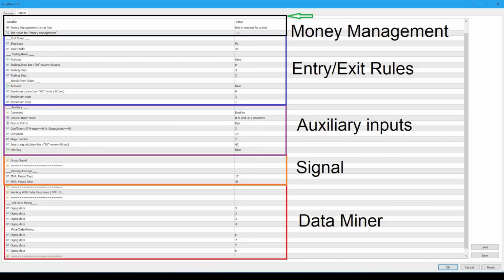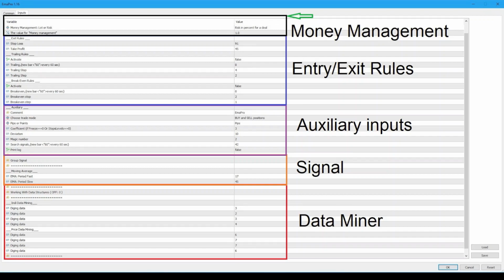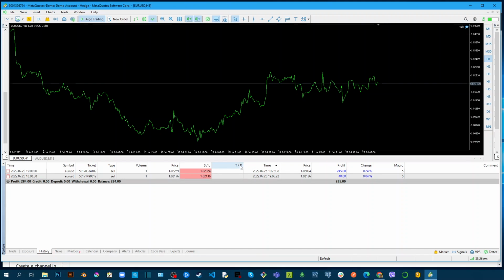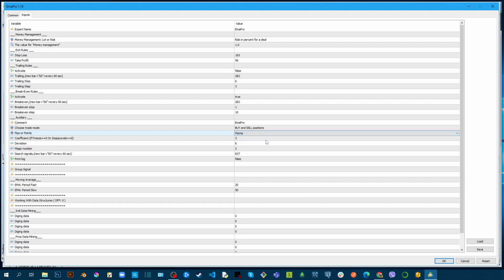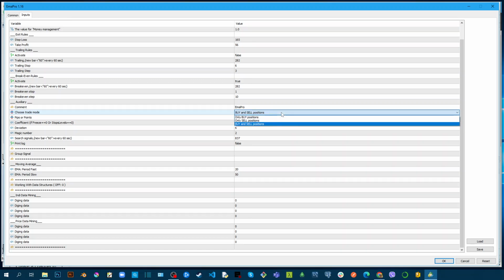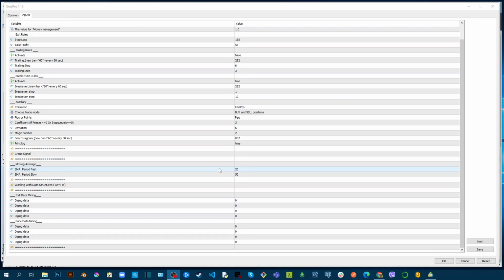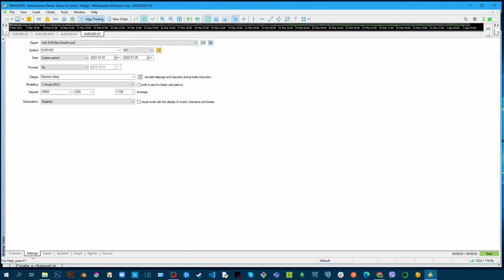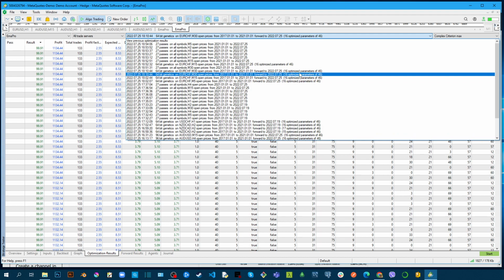Ema Pro plus Data Miner Expert Advisor(trading robot) for trading on the MT5 trading platform.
In this video guide, I will give you all the information regarding this expert advisor and show you why this trading robot is unique.

Forex Forum (register on the best forex forum in southeast Europe)